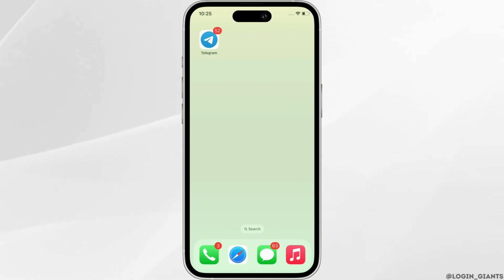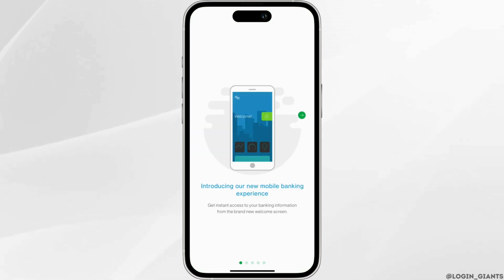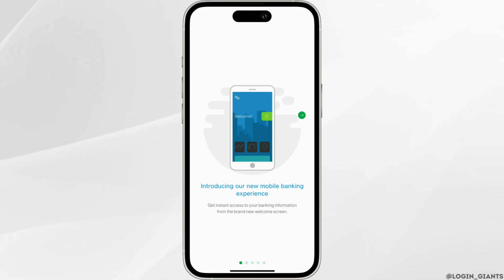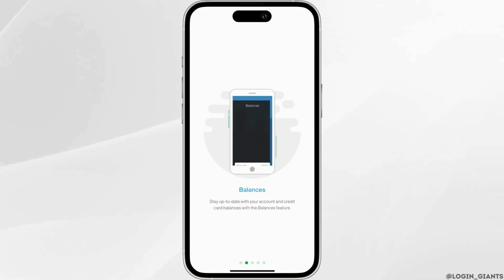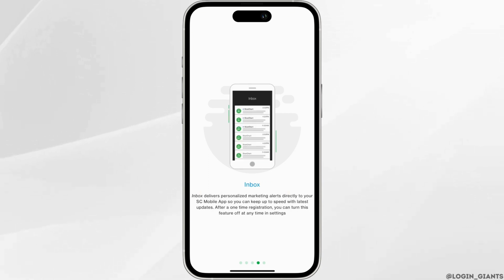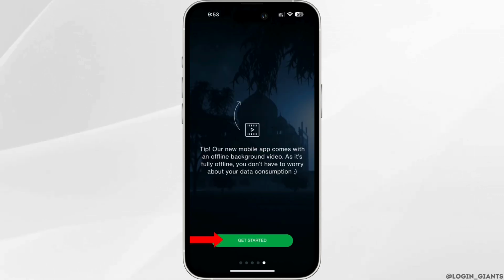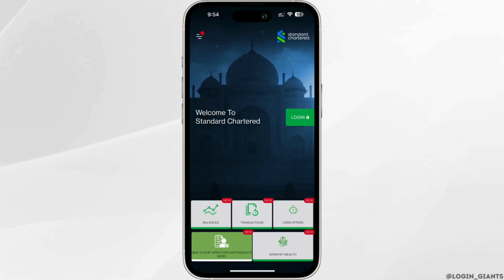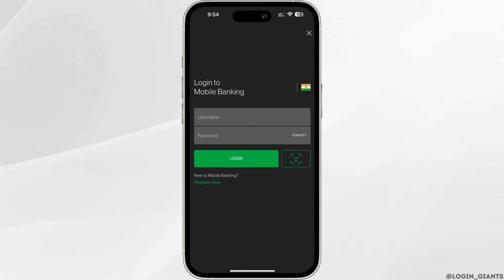Standard Chartered Mobile Banking Login: How To Use Standard Chartered Bank App (2024)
Learn how to use the Standard Chartered Bank app for mobile banking with this detailed guide. Follow these step-by-step instructions to log in and manage your finances effortlessly.

In this tutorial:
0:00 - Introduction
0:05 - Howto login Standard Chartered Mobile Banking

Discover how to navigate the Standard Chartered Bank app for mobile banking. This tutorial covers the entire login process and essential features, ensuring you can handle your banking needs conveniently.

Enhance your mobile banking experience by learning how to use the Standard Chartered Bank app with this easy guide!